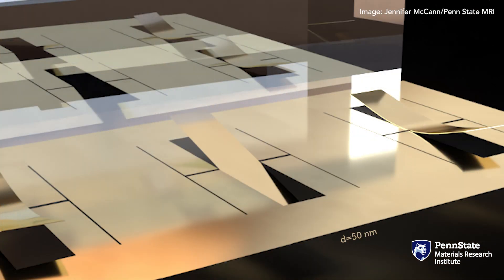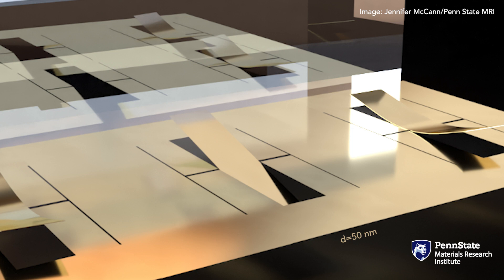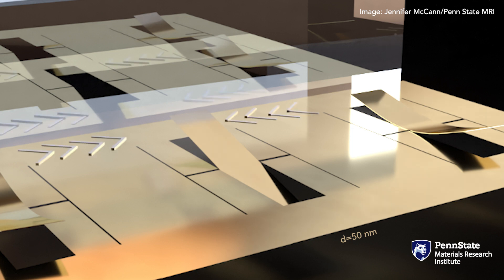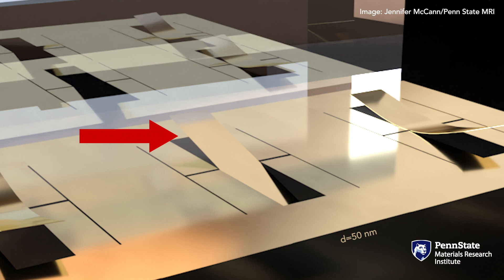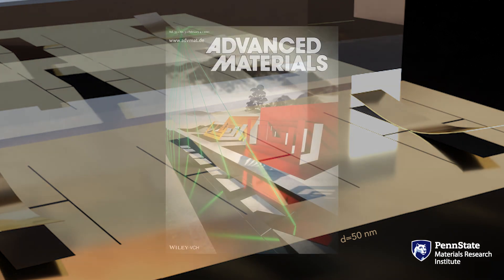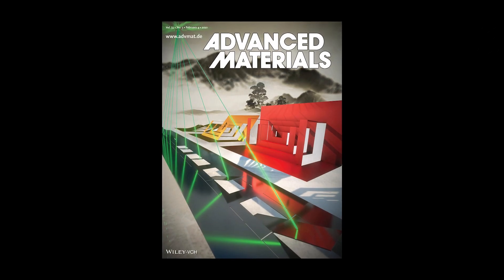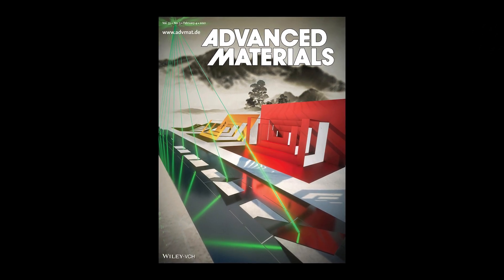Kirigami and Fabrication of 3D Nanostructures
Daniel Lopez, Liang Professor of Electrical Engineering and Computer Science, explains how he uses kirigami techniques in a potentially more efficient way to fabricate 3D nanostructures for use in flexible electronics.  In an interview on February 16, 2021, Lopez describes how this technique works and the potential future uses of these 3D nanostructures, referring to his research published in Advanced Materials on February 4, 2021.

“Kirigami Engineering—Nanoscale Structures Exhibiting a Range of Controllable 3D Configurations”
Published in Advanced Materials February 4, 2021